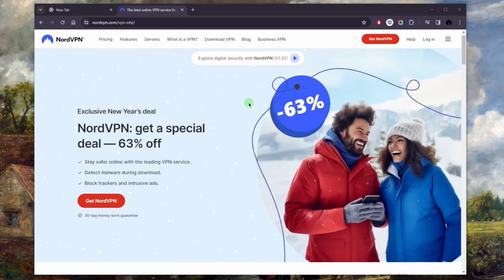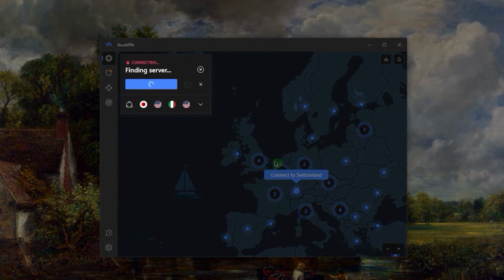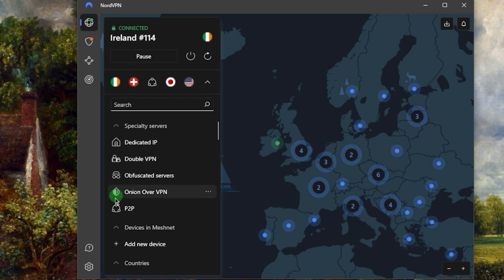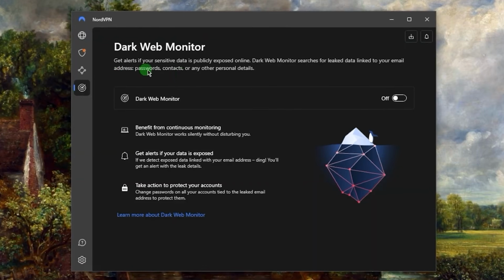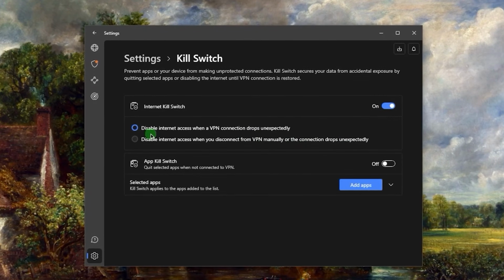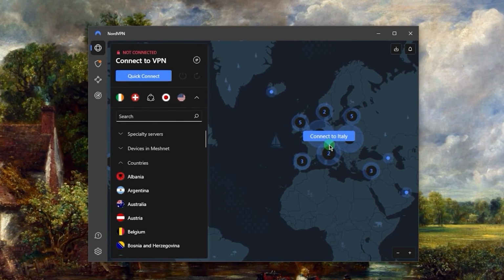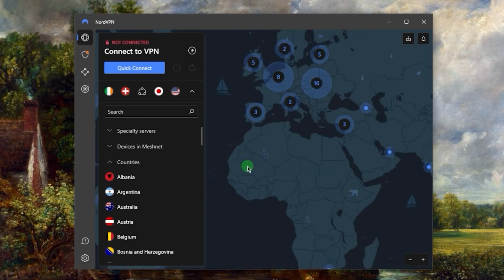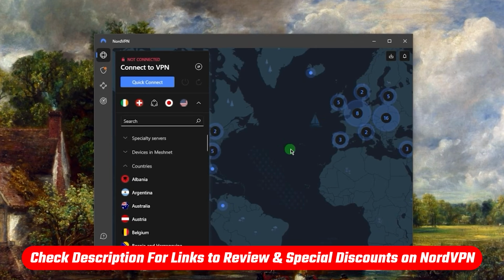How To Use NordVPN 2026: The Only NordVPN Tutorial You'll Need! 🔥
🌐How To Use NordVPN 2026🌐

In this section, we introduce the concept of VPNs, likening them to special envelopes for internet connections that enhance privacy and security. Explaining the functionality of VPNs in routing connections through different servers, we lay the groundwork for understanding NordVPN's role in safeguarding online activities. We emphasize the simplicity of using NordVPN to access content from various regions while ensuring privacy and security.

Focusing on NordVPN's features, we highlight its comprehensive offerings, including over 6,000 servers in 61 countries, specialty servers for specific tasks, and threat protection capabilities. We delve into features like Meshnet for encrypted remote access, Dark Web Monitor for data leak detection, and Split Tunneling for customizable routing. Emphasizing NordVPN's user-friendly interface and robust security protocols, we showcase its suitability for diverse user needs.

In the final section, we provide a recommendation for NordVPN based on its well-rounded features, reasonable pricing, and proven privacy policies. We highlight its effectiveness for streaming, torrenting, and overall security, supported by independent audit reports. Encouraging viewers to explore NordVPN further through provided links for discounts and detailed reviews, we invite questions and engagement while expressing gratitude for watching.

Hope you enjoyed my How To Use NordVPN 2026: The Only NordVPN Tutorial You'll Need! 🔥 Video.